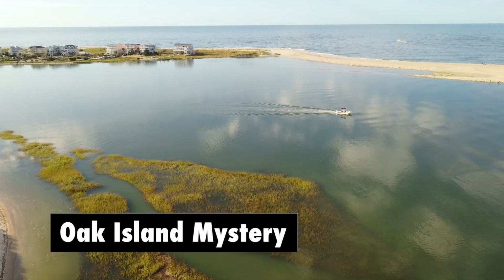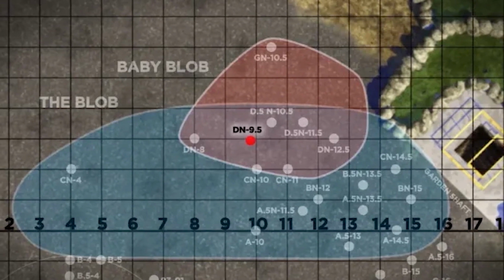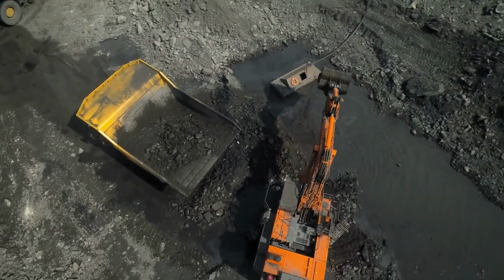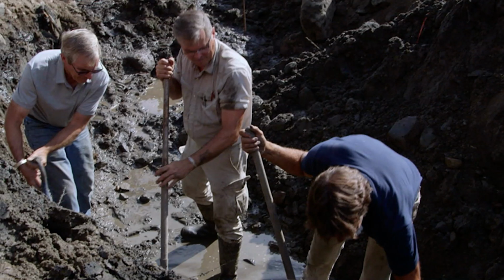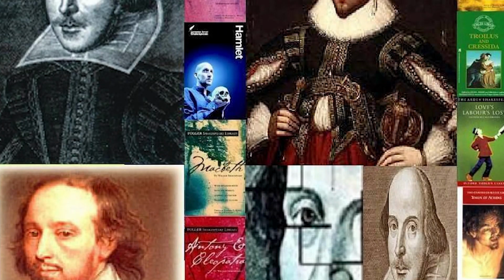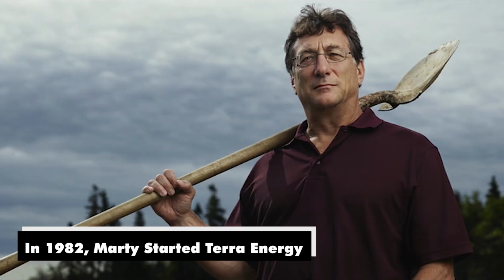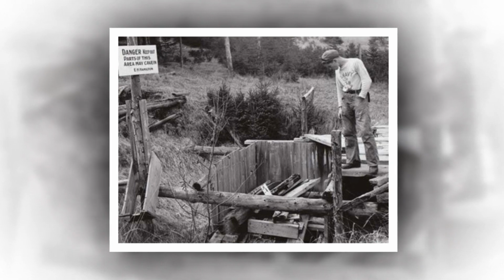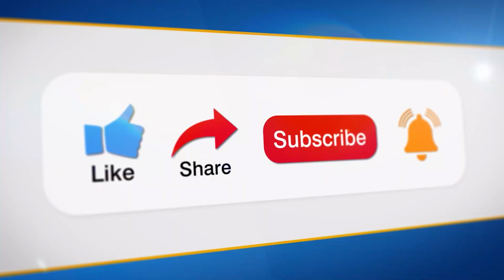Researchers FINALLY Solved INSANE Oak Island Mystery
After years of relentless excavation and unwavering determination, researchers have achieved the unimaginable - they have finally solved the perplexing Oak Island Mystery. Delve into the captivating journey of discovery as traces of silver and gold emerge from the depths, fueling speculation of hidden treasure chambers and the original Money Pit. So get ready to be astounded as the secrets of Oak Island are revealed at last, leaving the world in awe of this extraordinary feat.

oak island mystery,oak island researchers,mystery revealed,oak island tv